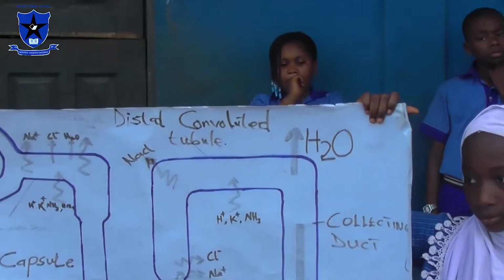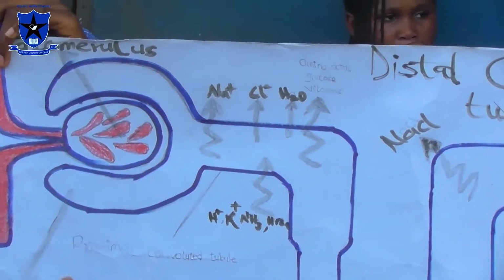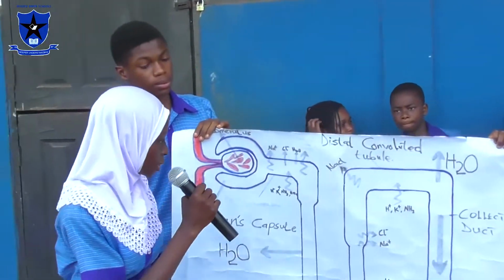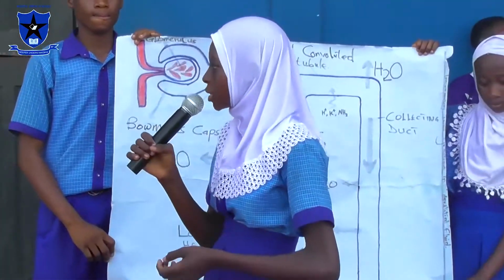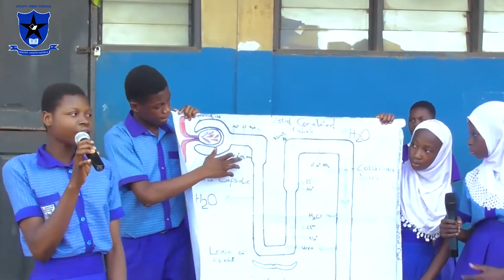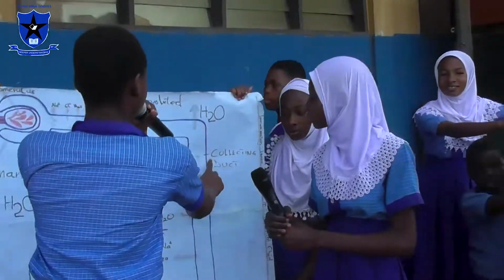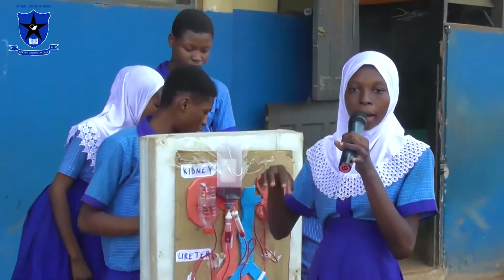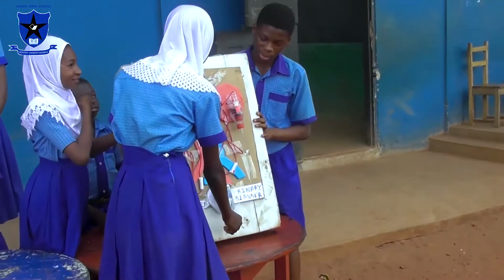EXPERIMENT ON URINE FORMATION.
Science Expo 2022.  A short experiment on the formation of urine in the human body system.